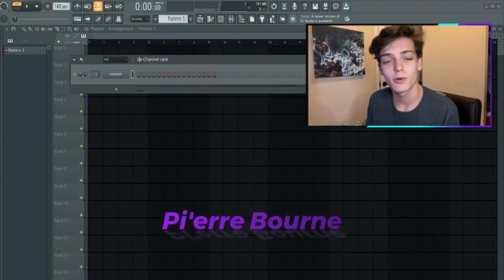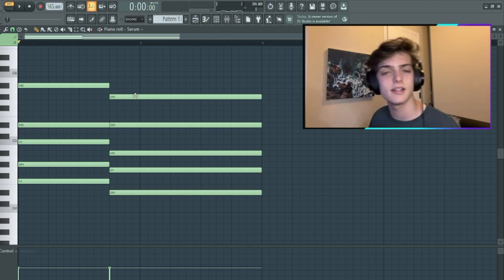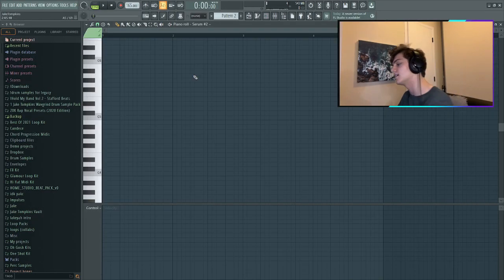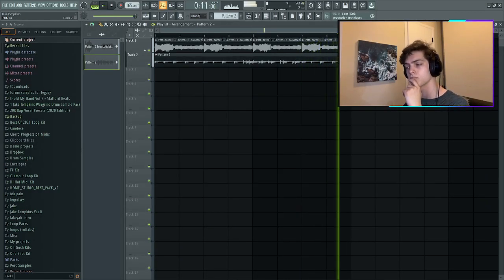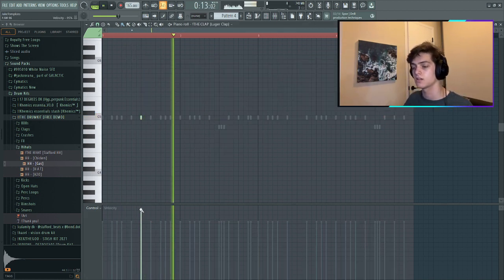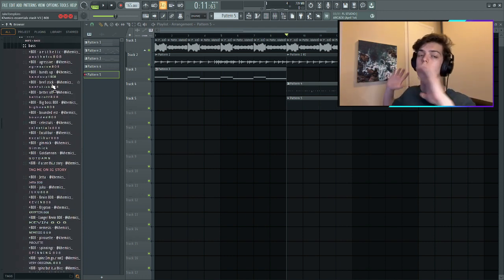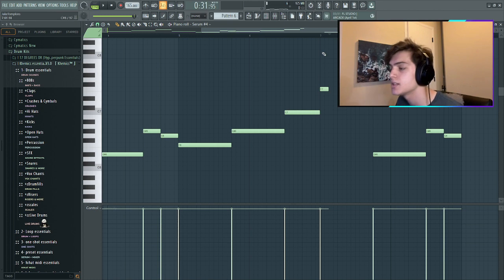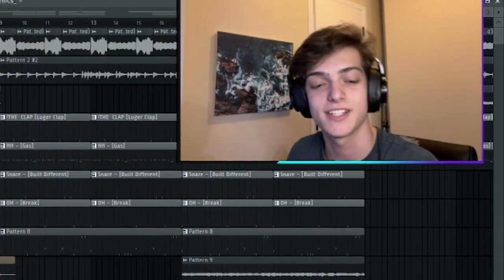How To Make Wavy Beats Like Pi'erre Bourne | FL Studio Tutorial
Enjoy this video where I make a wavy, dreamy Pi'erre Bourne beat from his new album Grails!